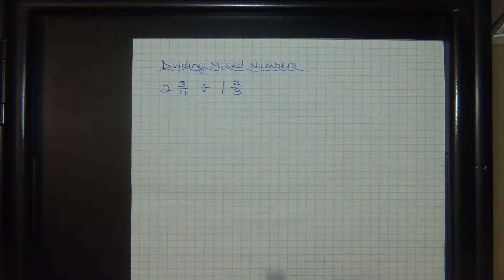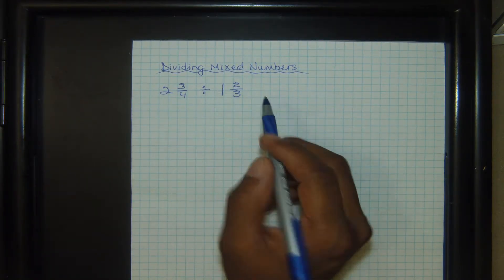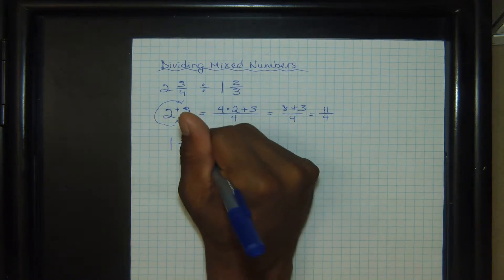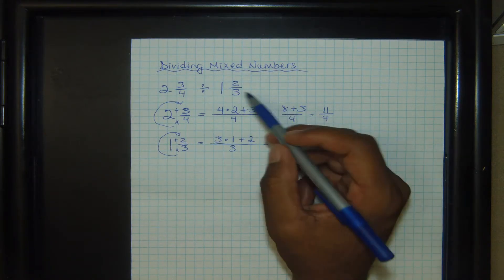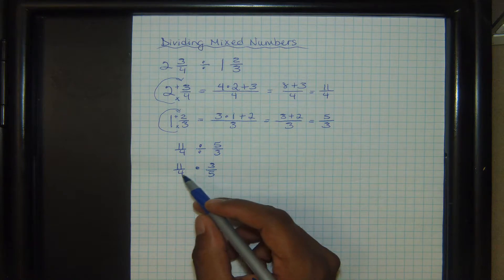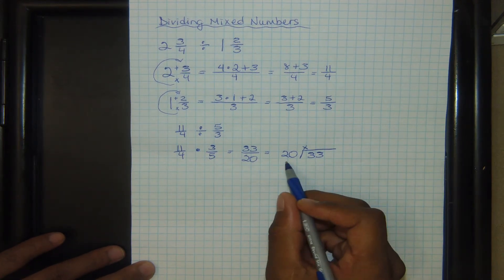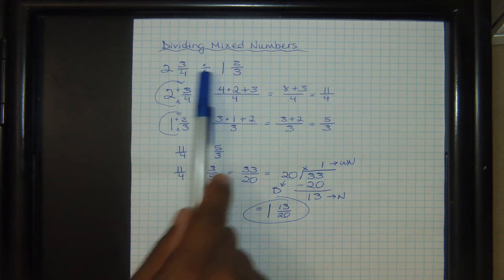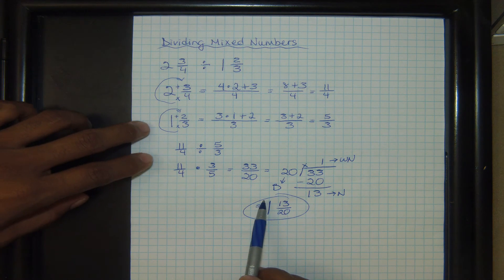Dividing Fractions pt 2